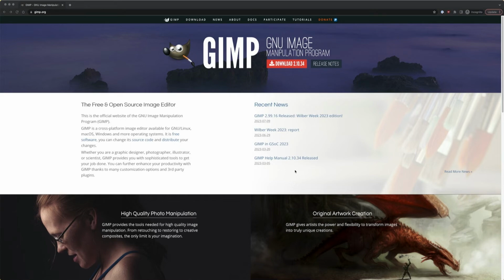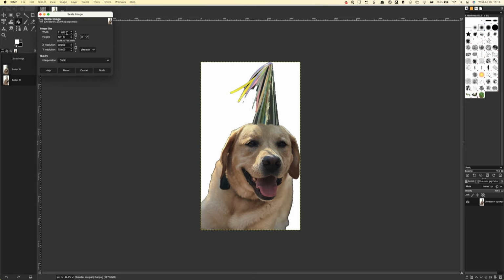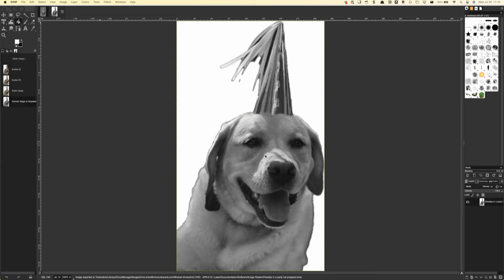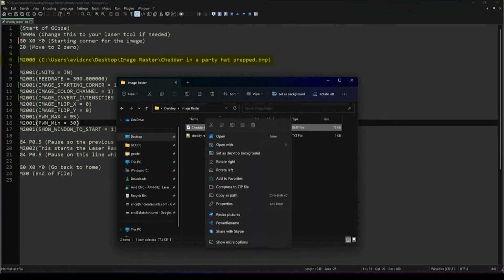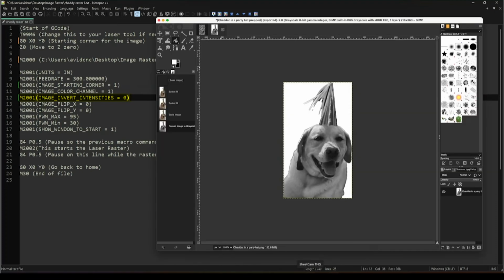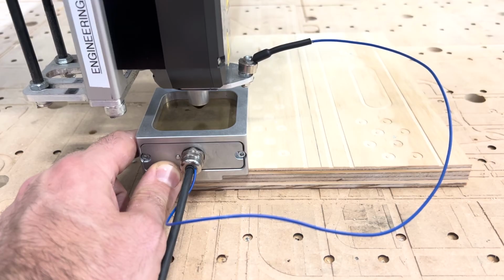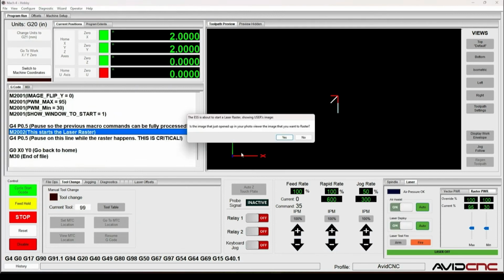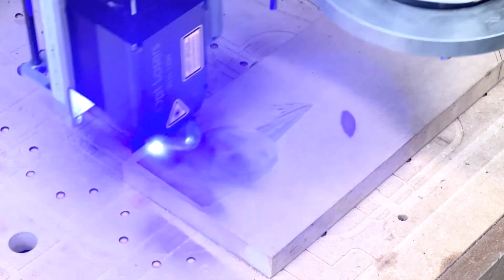How To Image Raster for AvidCNC's Laser System